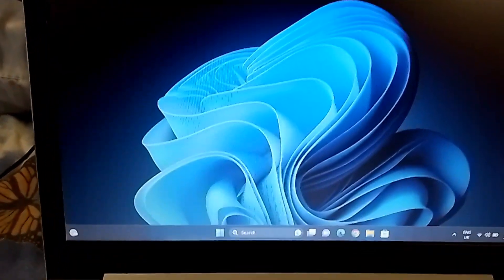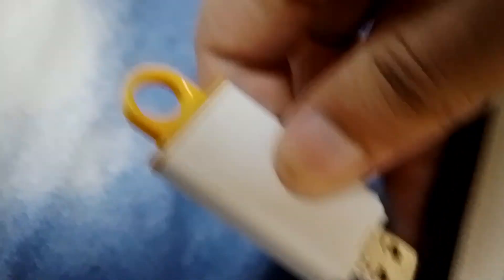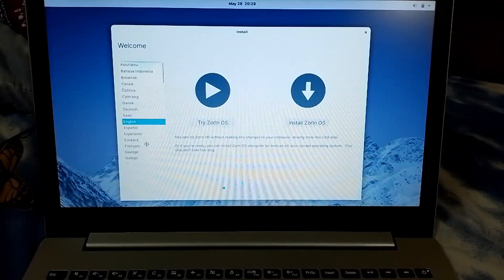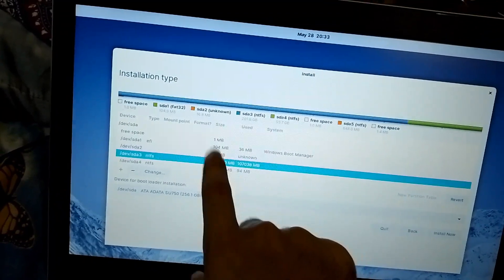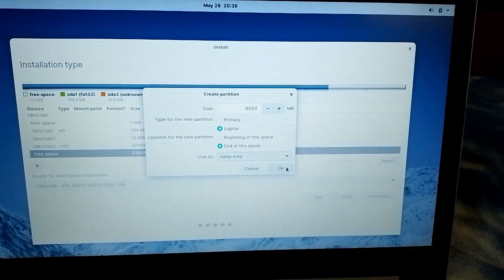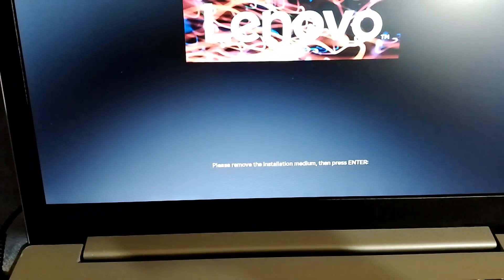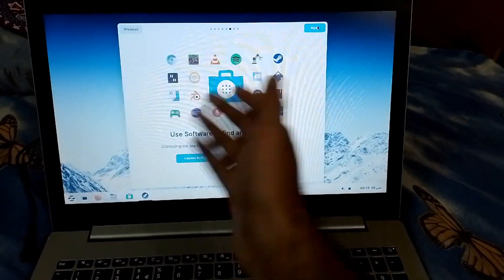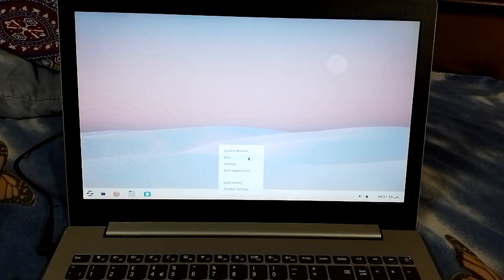Complete guide on installing LINUX (Zorin OS) on any Windows laptop or computer || English || 2023